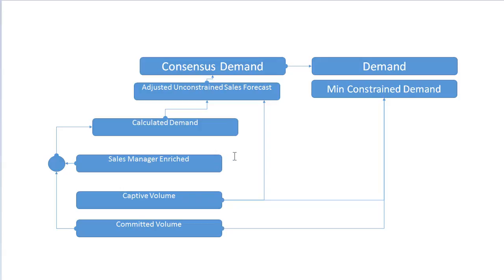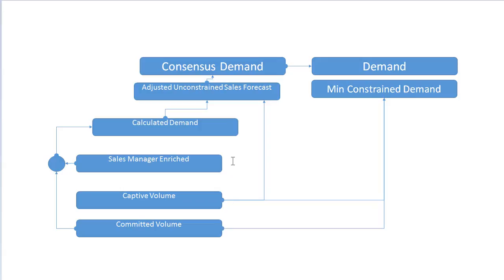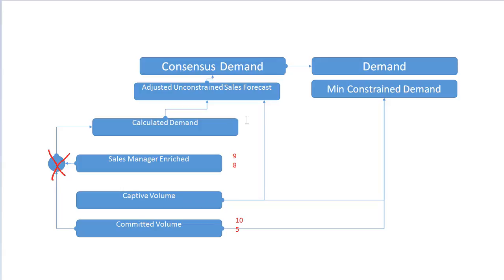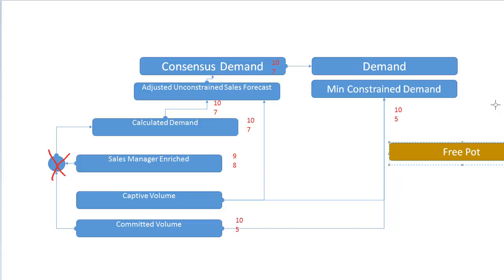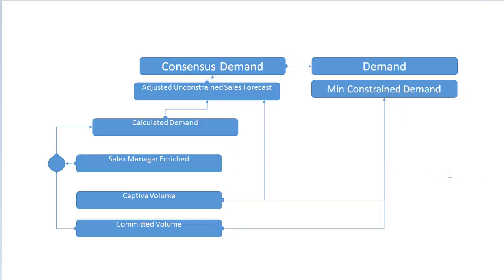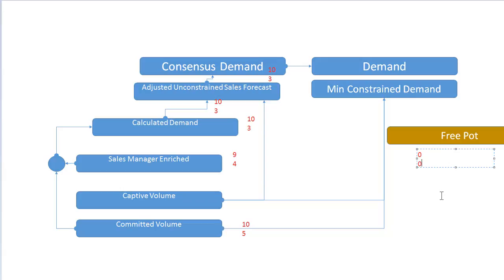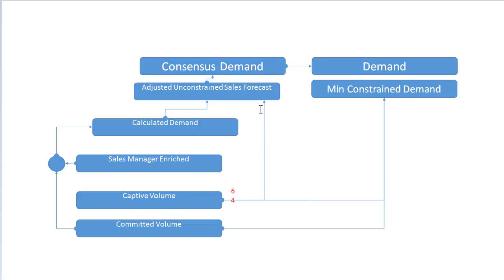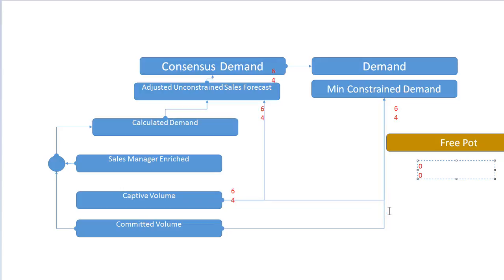Sanity Check continuation